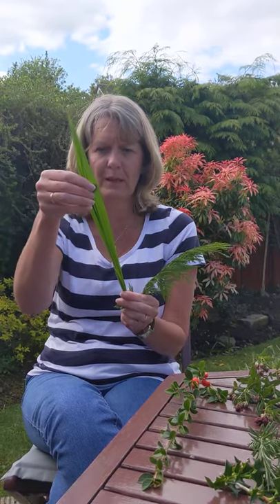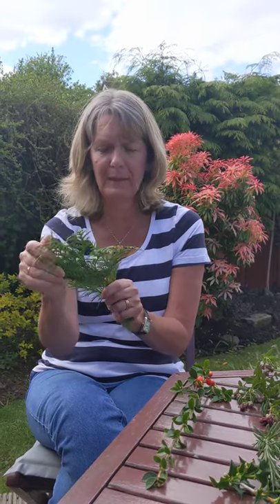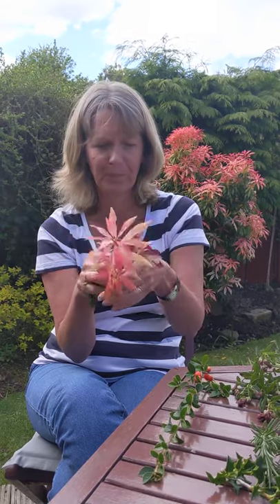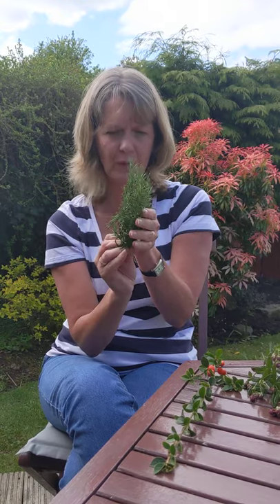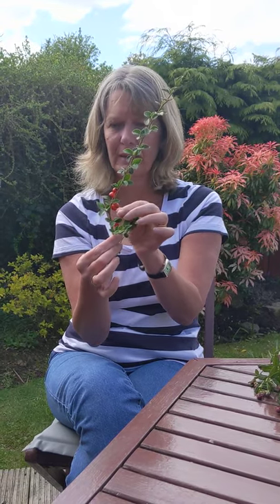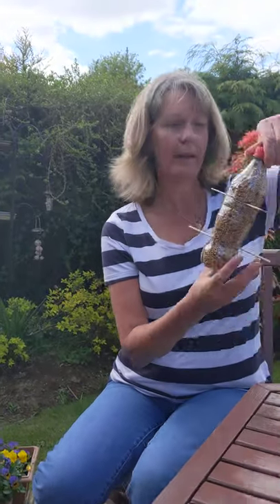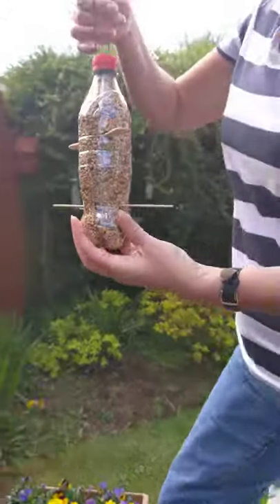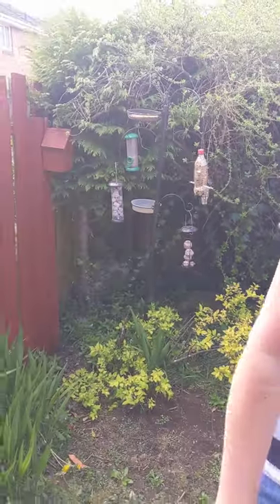How to make an outdoor ponder patch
As part of the Trust’s Earn Your Stripes partnership with Scottish Badgers we’ve teamed up with the Scottish Commission for Learning Disability to create some fantastic activities. In this short film Linda shows us how to make an outdoor multi-sensory ponder patch.

Discover. Learn. Play